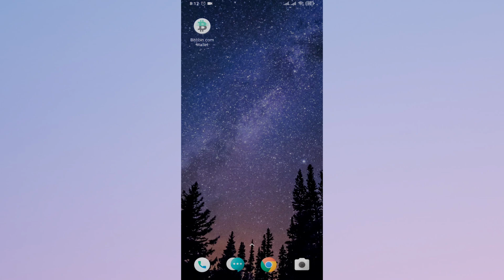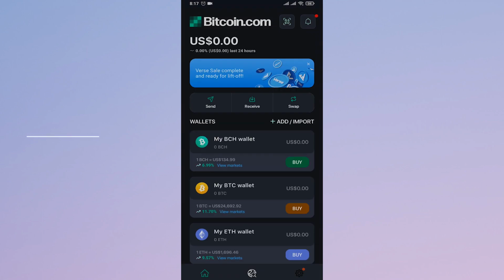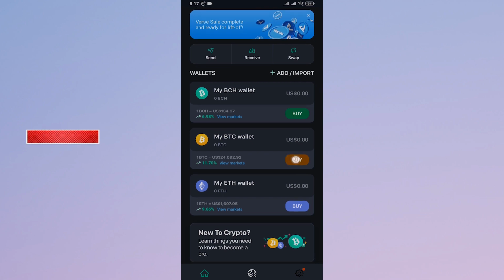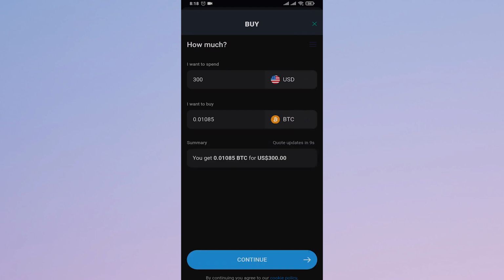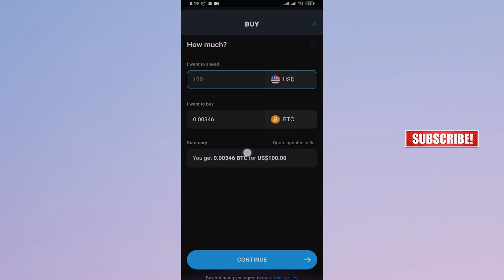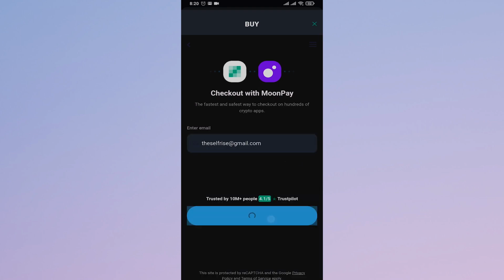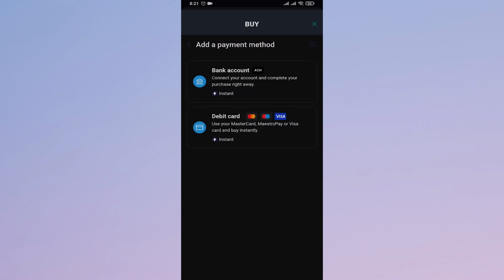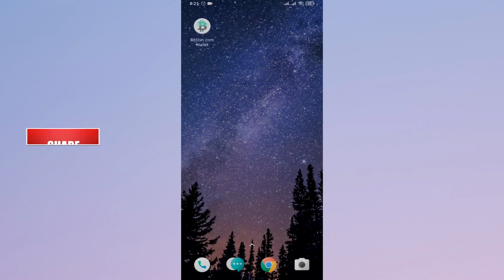How To Buy Bitcoin Using Bitcoin.com Wallet App (2023)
In this video I'll be showing you how to buy bitcoin from bitcoin.com wallet app. So watch the video till the end so that you won't miss any steps on how to purchase bitcoin using bitcoin.com wallet app on ios or android device.